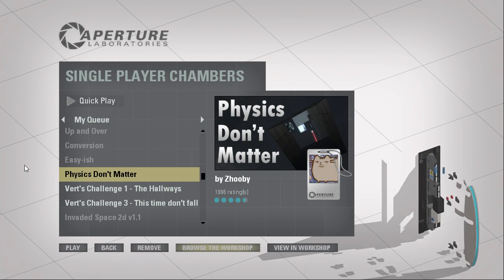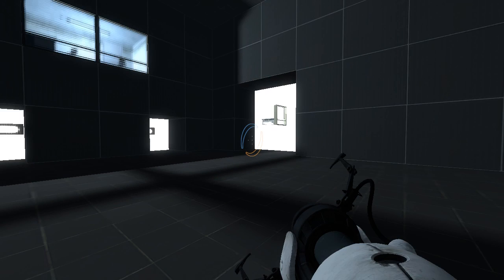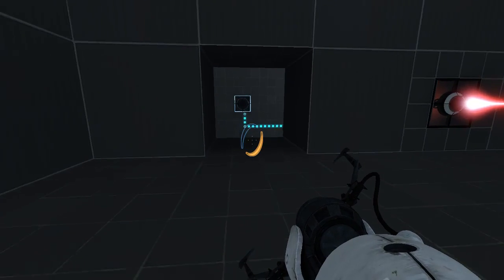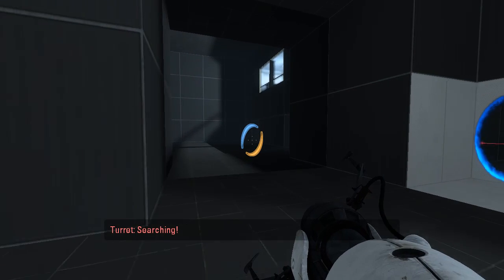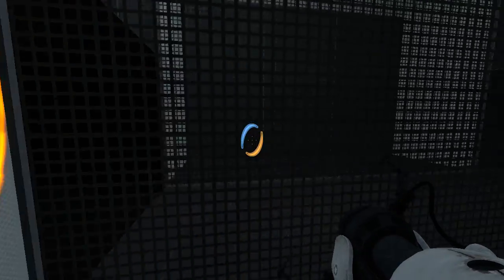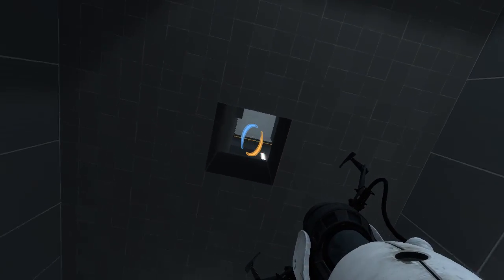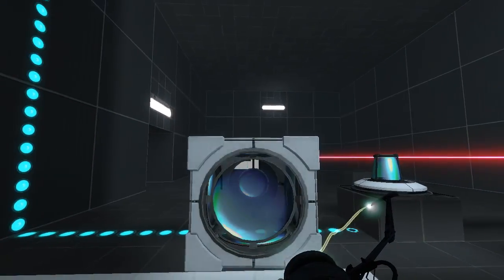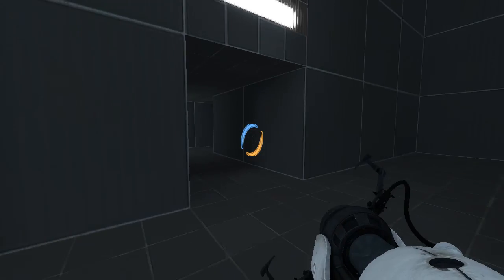Portal 2 PeTI - "Physics Don't Matter" by Zhooby